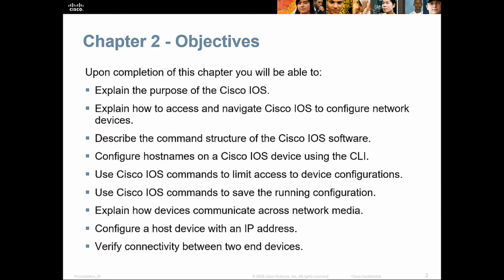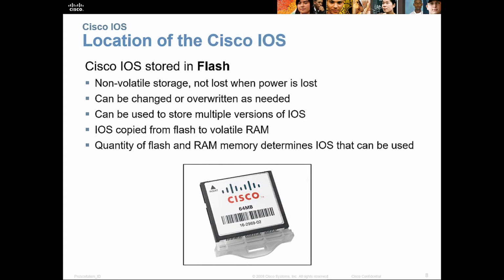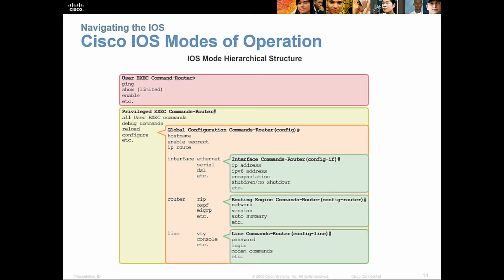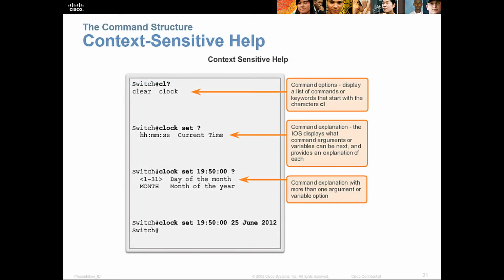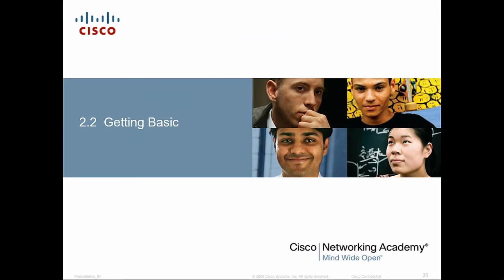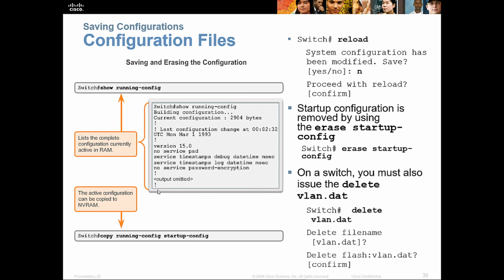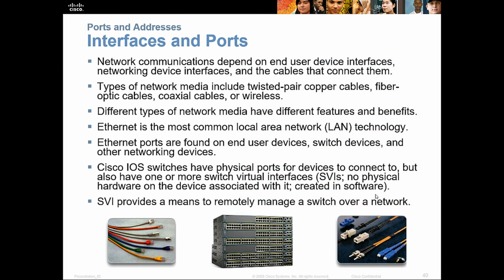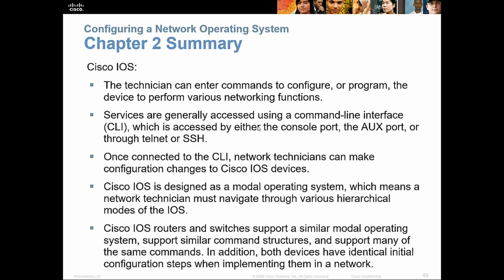CCENT/CCNA 1 - Chapter 2 - Configuring a Network Operating System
CCENT/CCNA 1 version 5